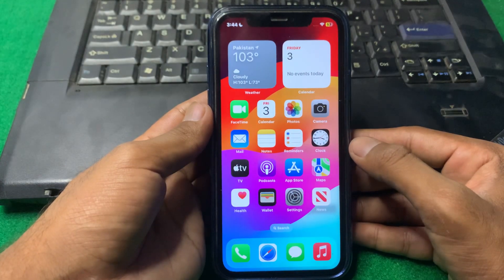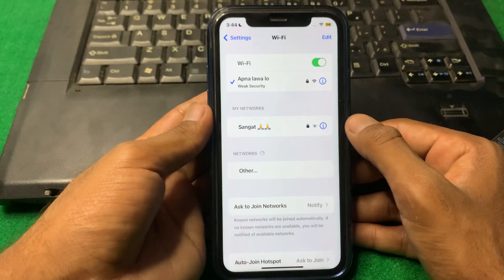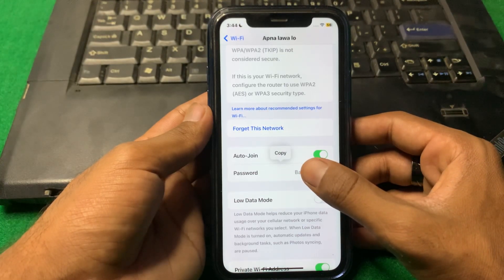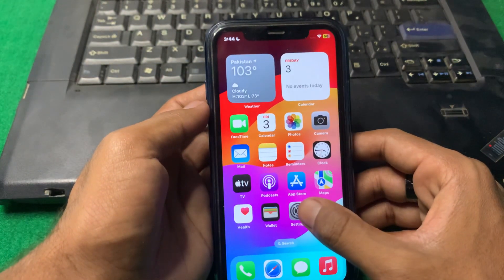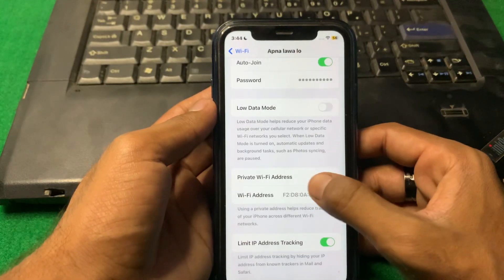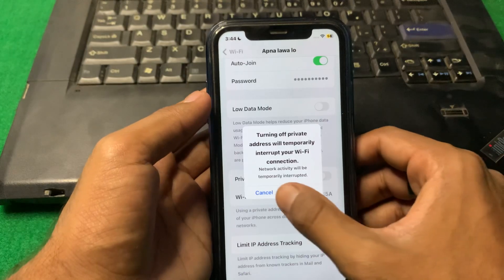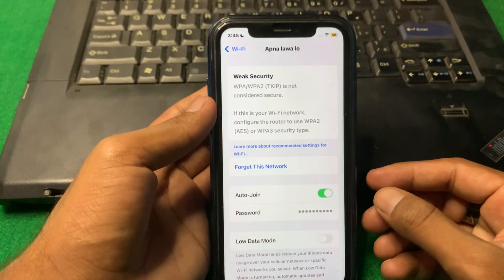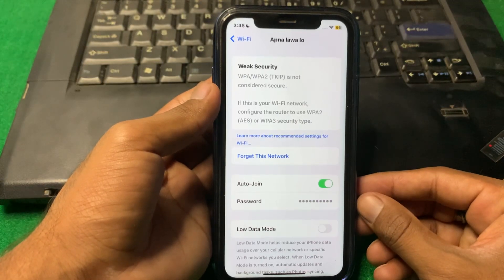How to Fix Wifi Password Not Showing in iPhone After iOS 17 Update | 2024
Hi everyone in this video you will learn how to fix Wifi password not showing in iPhone after iOS 17 update